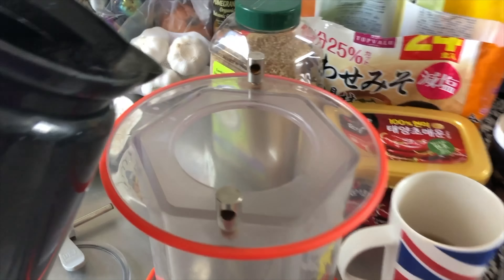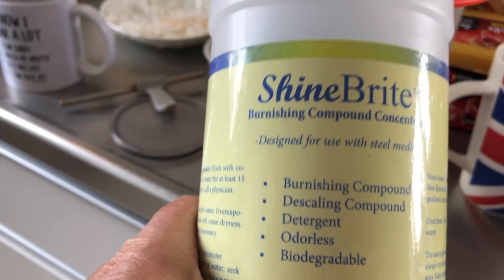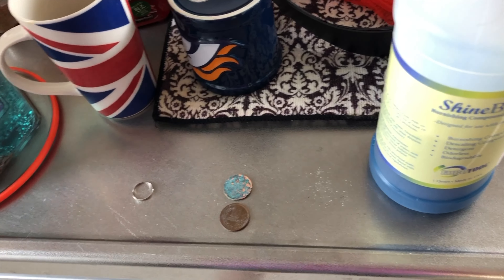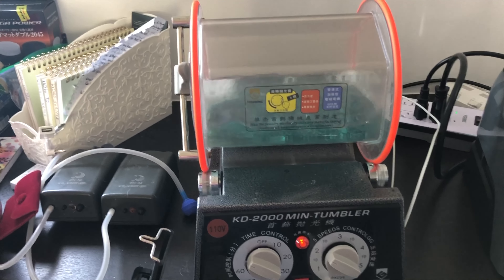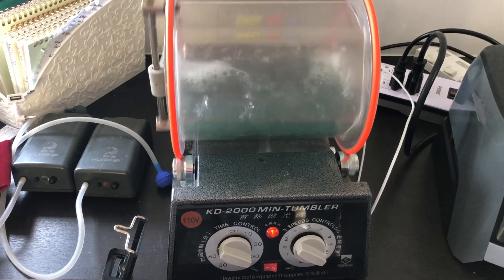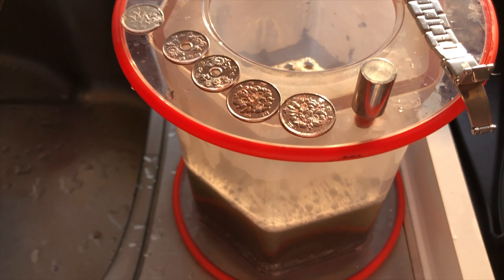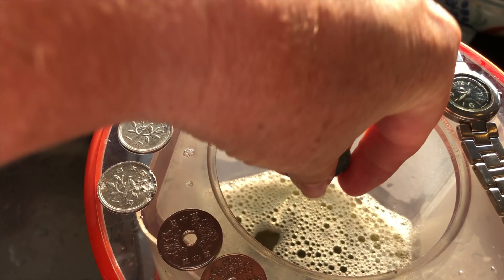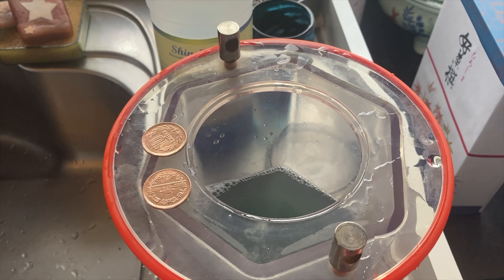How To Clean Coins and Jewelry Found Metal Detecting - Beach Metal Detecting - Equinox 800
Today's video is how to clean the coins and jewelry that you find metal detecting. Several of my subscribers have asked me to show my cleaning process from start to finish so here we go!

Song: Bouncy House by Fudgiewhale.

Equinox 800 by Minelab
PinPoint Pro 35 by Minelab
Garrett Pro-Pointer Waterproof
DR.OTEK IP68 Waterproof PinPointer
CKG Sand Scoop(large) and Carbon Fiber Handle
CKG Scoop(Small) & Carbon Fiber Handle
CKG Sand Scoop Only
Lesche Digging Tool
Pulse Dive Nokta Scuba Detector
Minelab Equinox 600 800 Metal Detector Hand Book
Metal Detecting Finds Pouch

CAMERA EQUIPMENT
GoPro Hero9 Black
GoPro Hero8 Black
GoPro Chest and Head Mount
Yuneec Q500 4K Typhoon Quadcopter Drone

TUMBLING EQUIPMENT
BestEquip 5kg tumbler
Stainless Steele Media
ShineBrite Burnishing Compound

SCALE AND DIAMOND TESTER
JOYIT Small Digital Scale
Diamond Tester

ADDITIONAL TOOLS
Garmin Fenix 5x with sapphire screen
Gold, Platinum, Silver Test Kit

Have you lost something at the beach or underwater and would like for me to find? Please keep in mind I receive a lot of emails. Only send an email if you truly need my help. If I choose to help you find your item, I will film it for my YouTube Channel and I will recover your item for you for FREE.